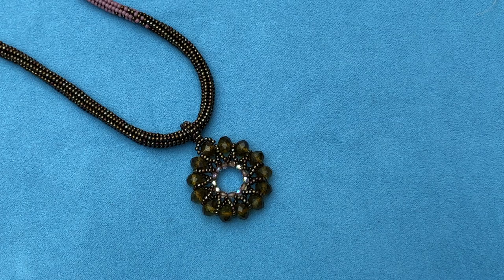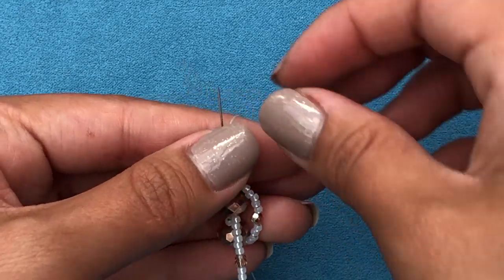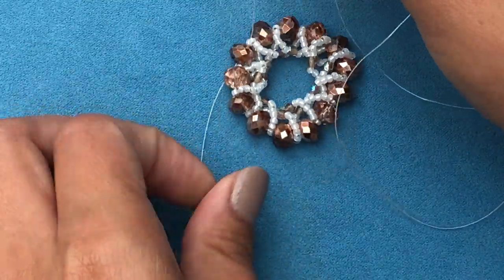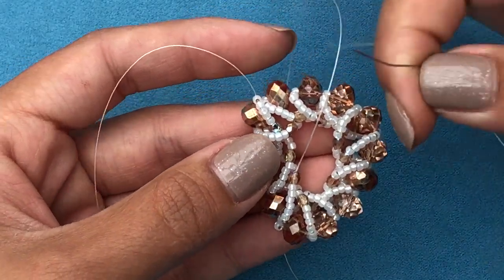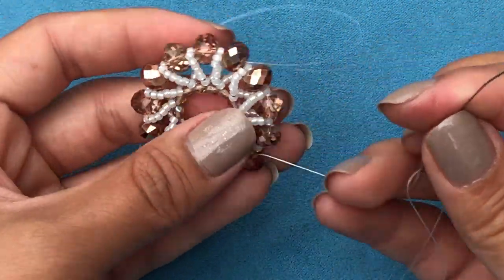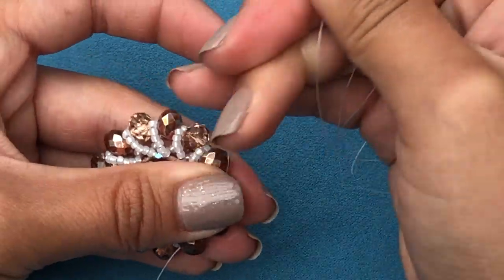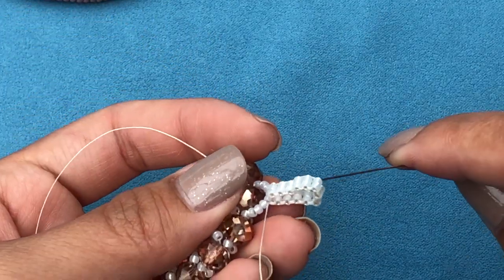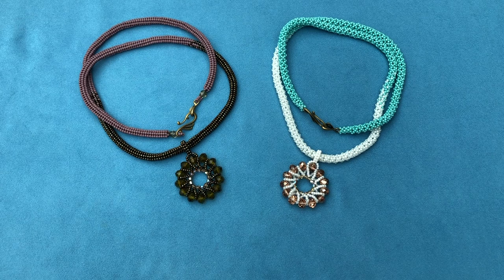Queen Victoria pendant tutorial | Spiral Stitch | Beaded Necklace | Project "Long Necklace"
Materials required for Queen Victoria pendant:
    6x8mm rondelles - 13 pcs
    3mm Czech fire polished round beads - 14 pcs
    11/0 Toho seed beads - approx 3-4 gm
    Beading needle size 10
    Beading thread - I used Nymo D
    Scissors
Brown Toho - TR-11-83
White Toho - TR-11-2100
3mm Czech beads - Light Amber AB